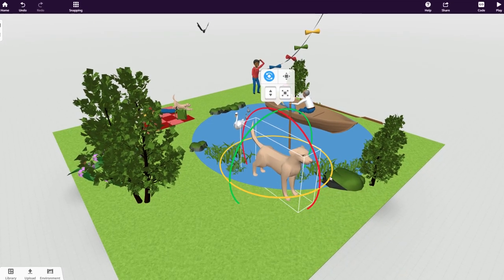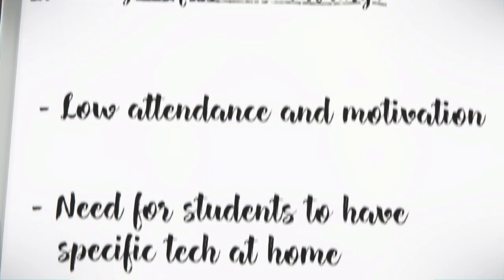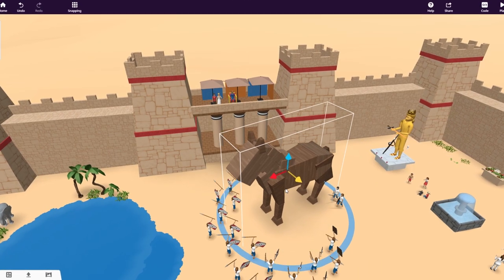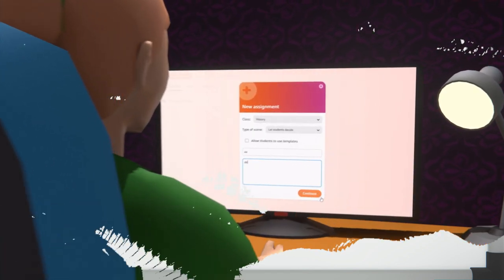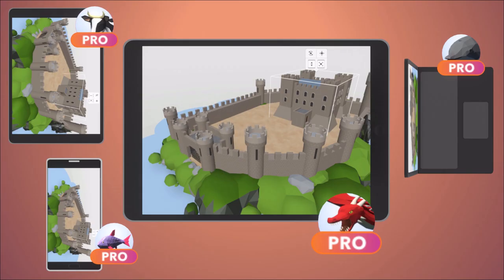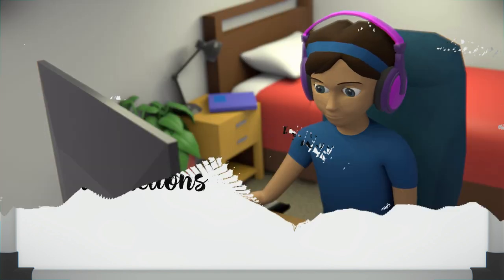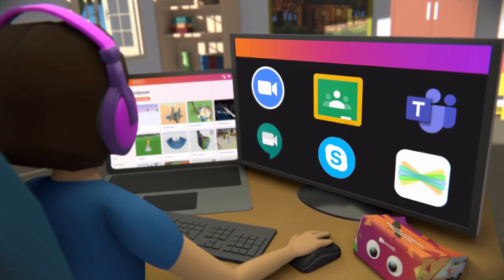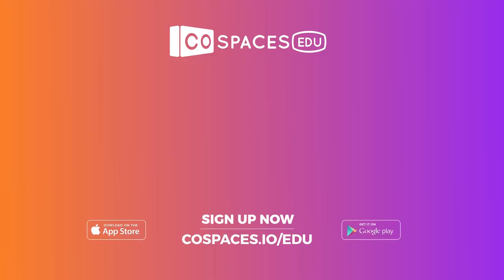CoSpaces Edu for remote learning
CoSpaces Edu is a great solution for remote learning as well as switching between school and homeschooling! Plus CoSpaces Edu solves many common challenges that come with distance learning.